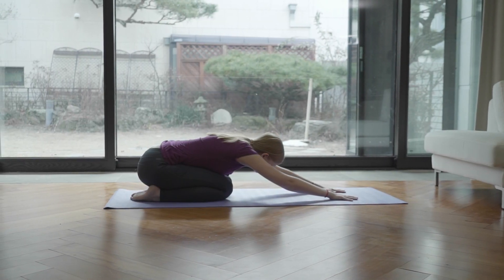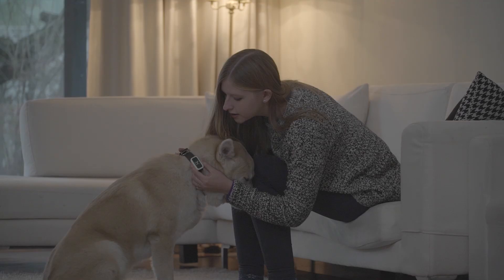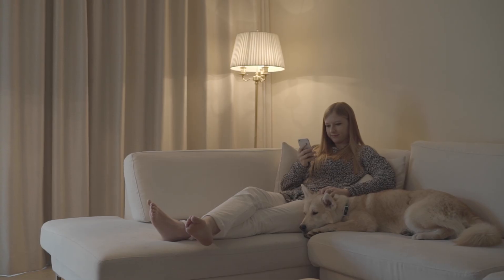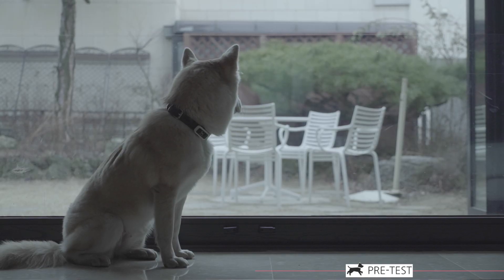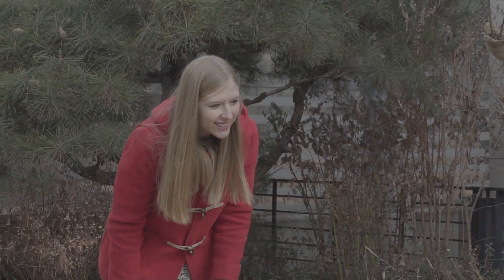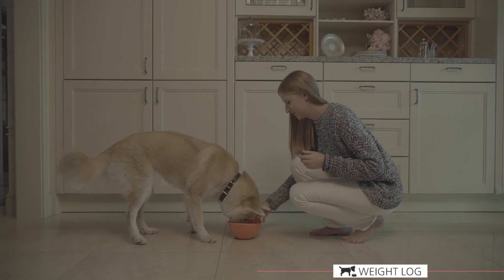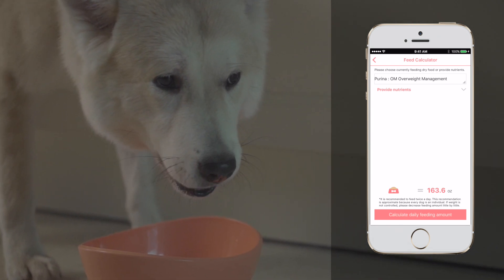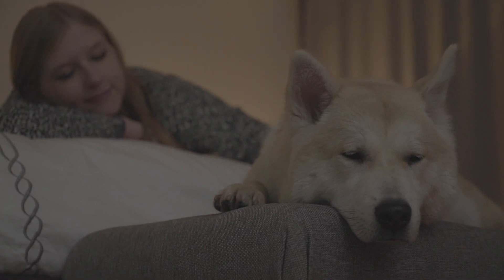AniFit: the canine weight and fitness monitor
AniFit is the first personalized activity tracker designed for dogs.